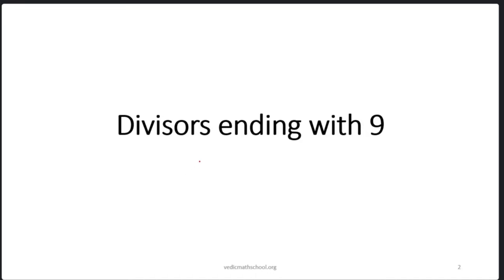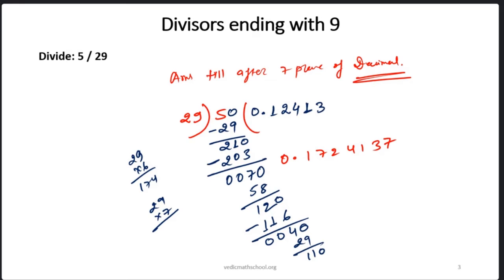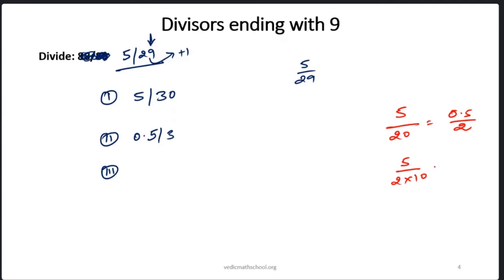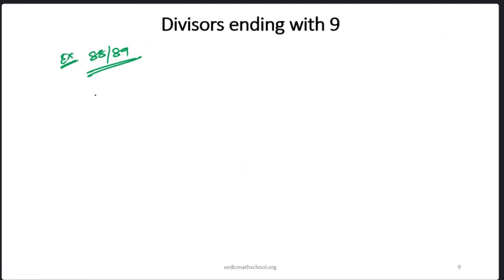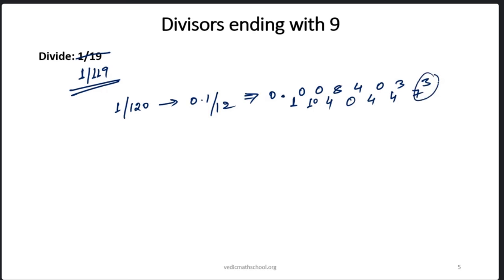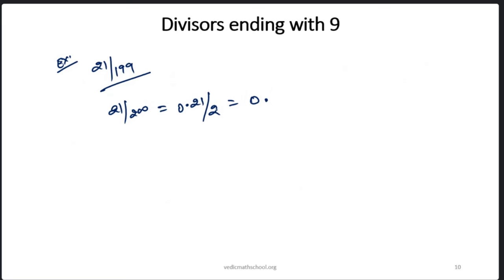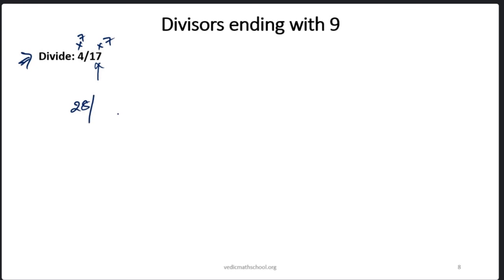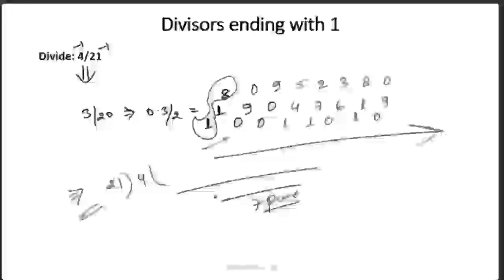Auxilary Fraction by Vedic Mathematics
We will explore techniques that can speed up the division of fractional numbers, specifically when the divisor is small, the dividend is less than the divisor, and the divisor ends with certain digits like 1, 6, 7, 8, and 9. These techniques will help us perform divisions more efficiently and accurately.